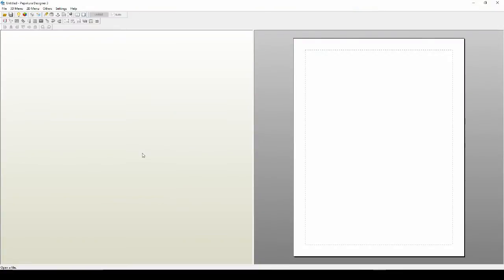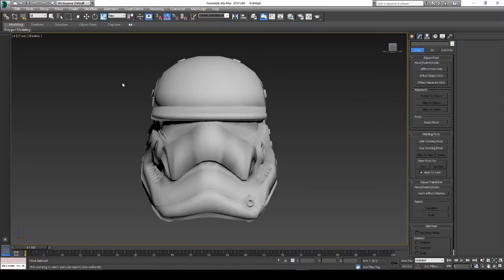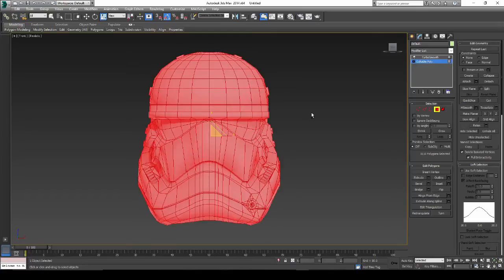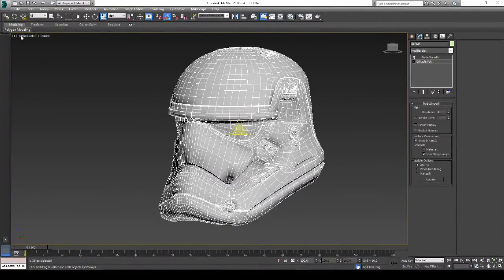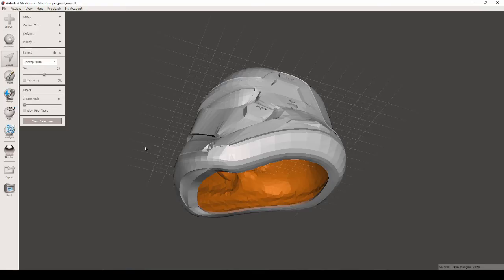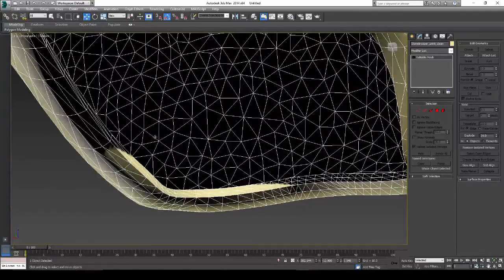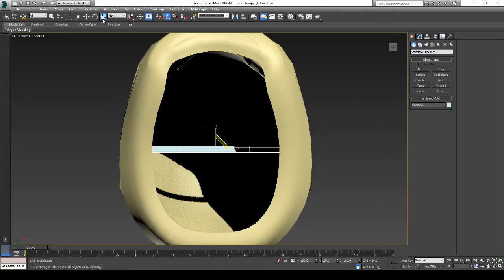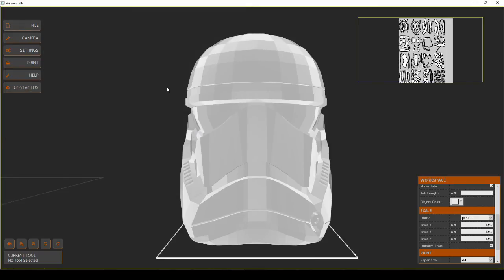Pep Vs Print: Episode 1 - Building a Stormtrooper Helmet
Pep vs Print, the show in which I build two identical props. One using pepakura and one using 3d printing. In the first episode we cover scaling and prep work on the model.